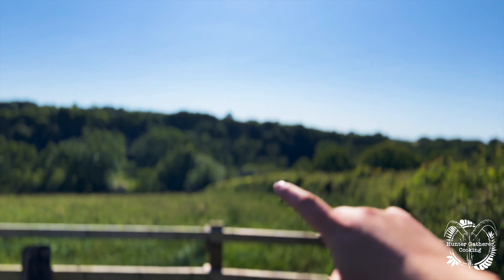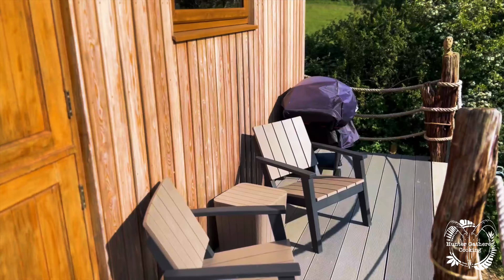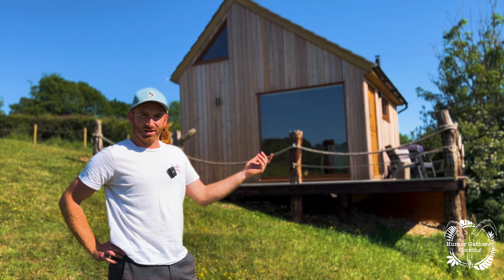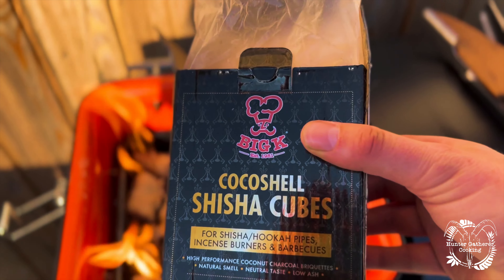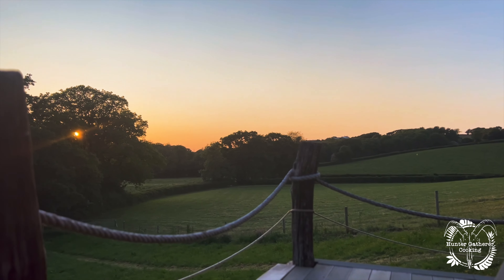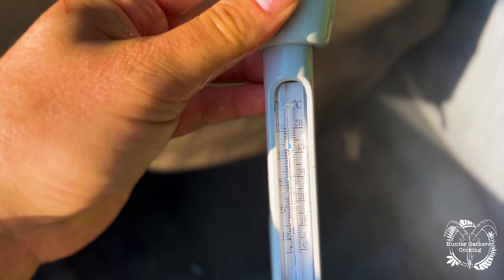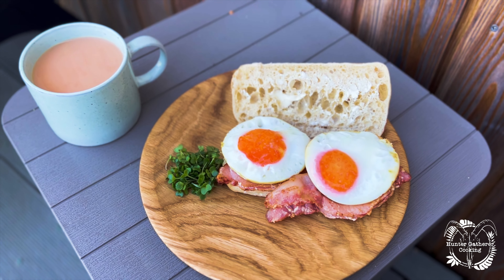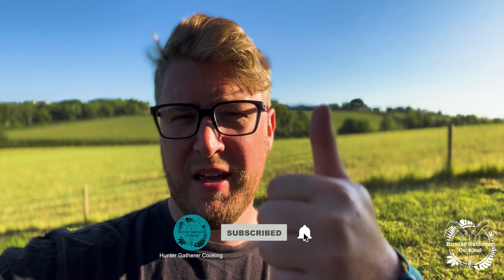Twit For Two Cabin Stay in Devon - HGS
Alex